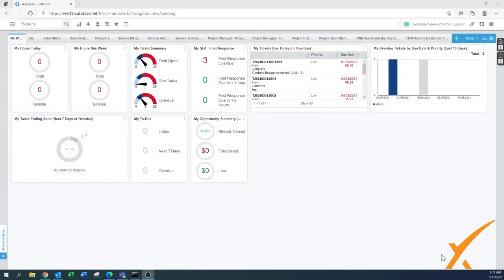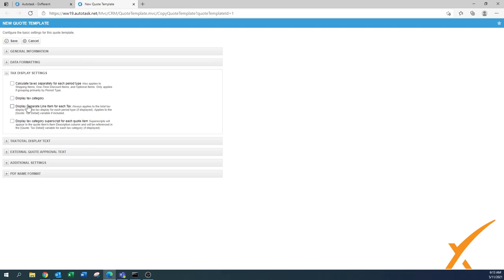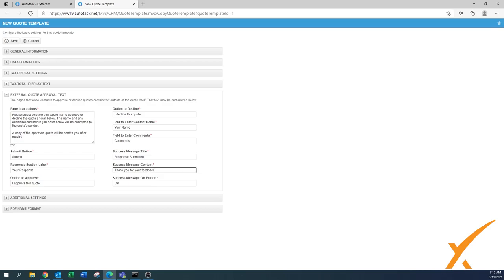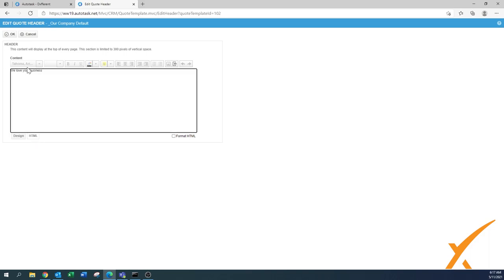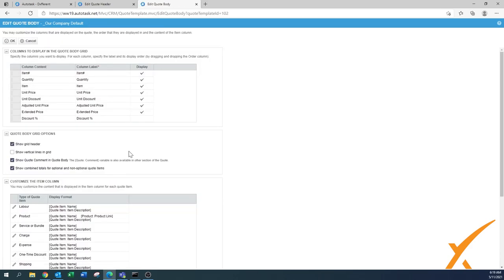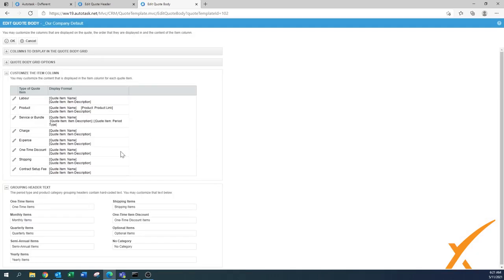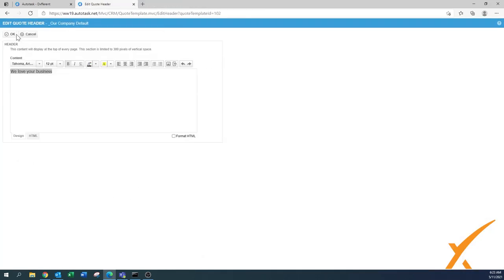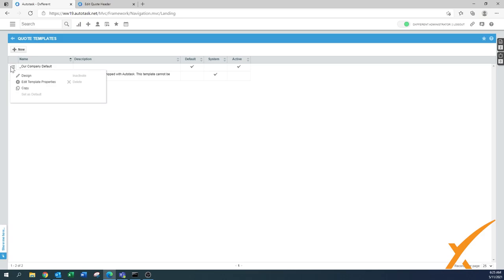Dxfferent | Autotask Bootcamp Course - 6.02 Quote Templates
Today’s video is highly important in making your life a little easier and your quotes more organized as you navigate your way through your business. The quote templates feature in Autotask allows your to create customized templates for your quotes and store them in the system so that all that’s needed on your end is typing in a few pieces of quote-specific information and…voila, your client’s quote is ready!

While the quote templates feature is highly customizable, remember not to be too in-depth or too specific with the information you input, as it will just make your quotes crowded and complicated. Less is more!